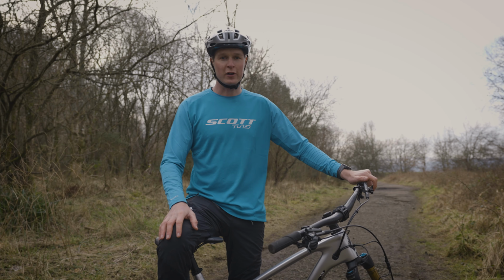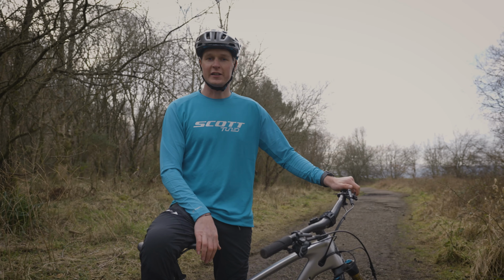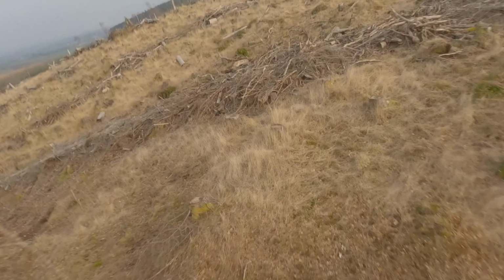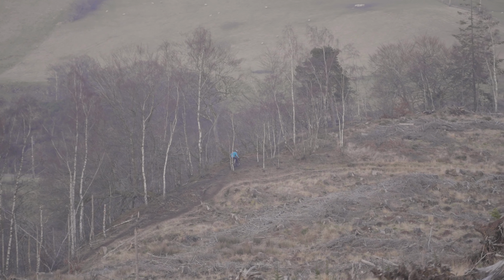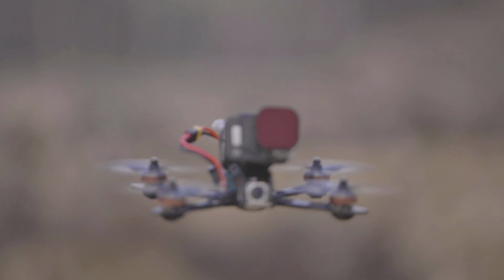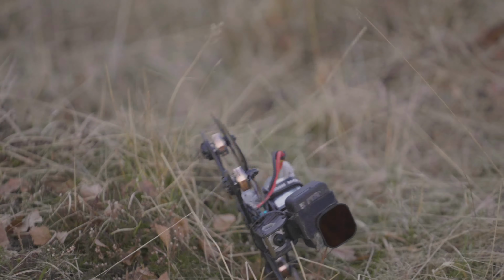First Ride of Live Valve | Testing Electronically Controlled Suspension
This is our First Ride of the @scottsports  Genius with the @FOXFACTORY Live Valve installed, Fox’s electronically controlled suspension.

Cheers,

Scotty

Edited and produced: Scotty Laughland
Cinematography: Glen Thomsom
FPV Drone: Max Rendall (@Sleeper.collective)
Thumbnail: Ross Bell